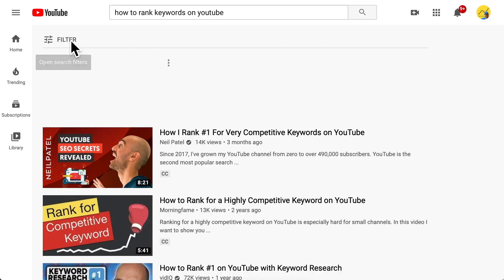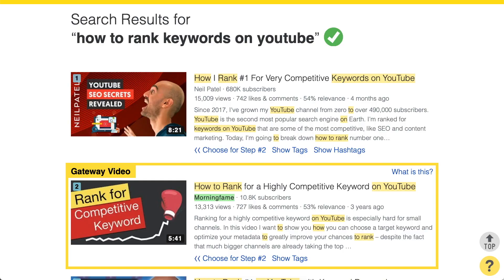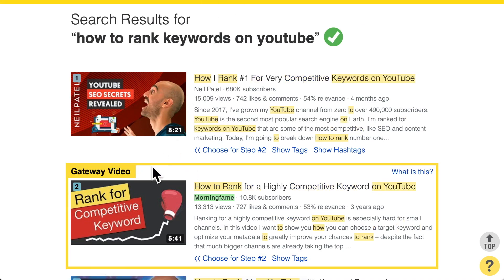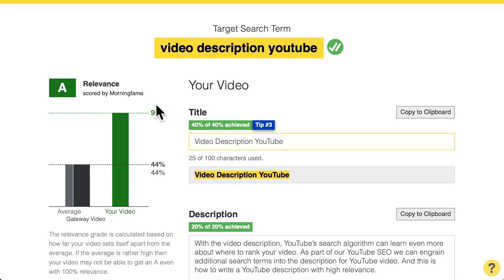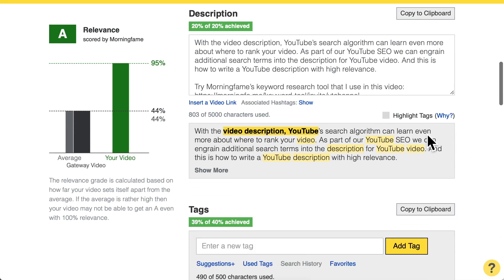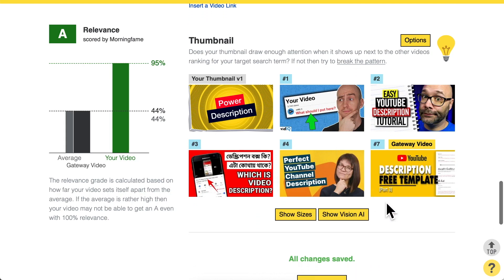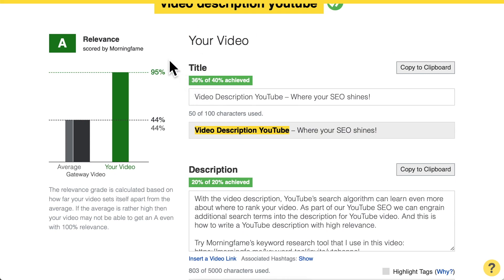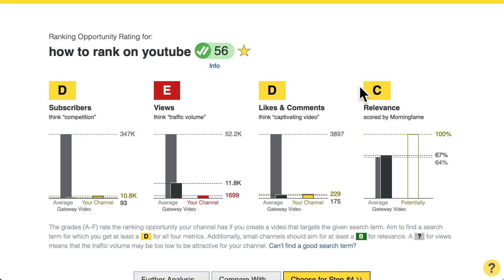YouTube Metadata Explained // What _ Relevance _ Means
YouTube metadata explained with one of the major YouTube ranking factors: Relevance. The YouTube Search algorithm sorts all videos by Relevance and hence we need to get it as high as possible. To achieve this let’s have a close look at how to craft our YouTube video metadata!

You can say that there is a YouTube Relevance algorithm inside the Search algorithm. Knowing how YouTube Search works allows us to decipher how that Relevance algorithm works. That knowledge is baked into Morningfame’s keyword research tool and with its help I will show you how Morningfame calculates that Relevance score.

Cheers, Nico